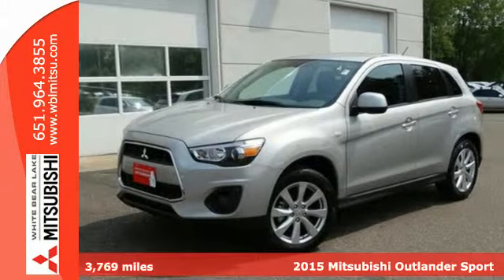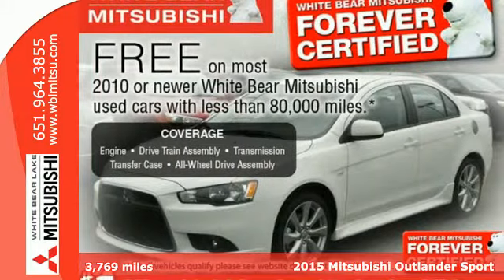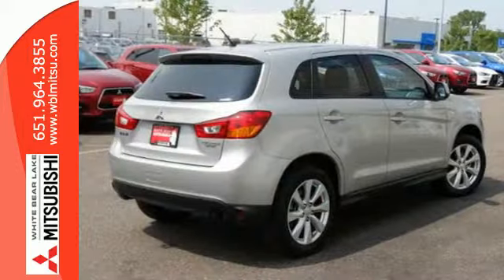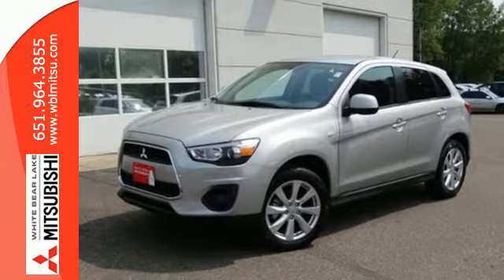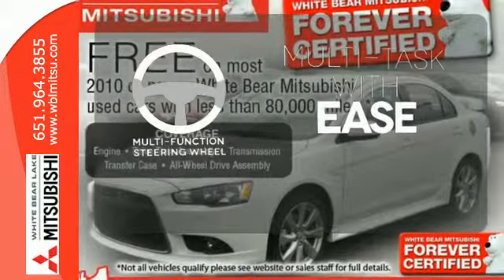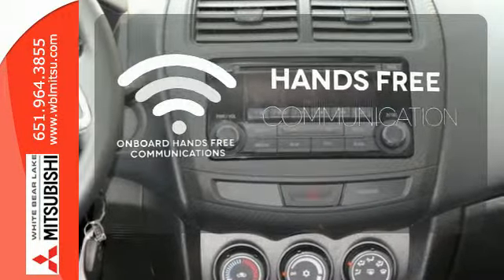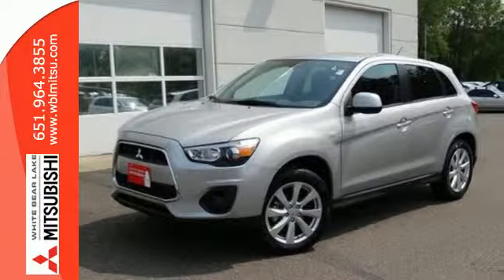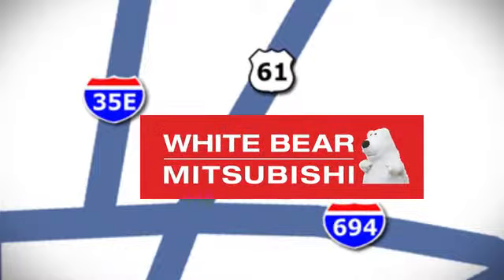2015 Mitsubishi Outlander Sport St-Paul White-Bear-Lake, MN 74299N - SOLD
Year: 2015
Make: Mitsubishi
Model: Outlander Sport
Trim: AWD 4dr CVT ES
Engine: 2.0 L 4 Cyl. Cyl.
Transmission: Automatic
Color: Quick Silver Metallic
Interior: Black
Mileage: 3769
Stock #: 74299N
VIN: 4A4AR3AU9FE022046
Outlander Sport all-wheel-drive crossover SUV that’s practically new and comes with a **free lifetime warranty**! This clean vehicle has crazy low miles and was used as a driver education vehicle as part of our partnership with a local school district, so it’s never been titled – meaning it still has the balance of Mitsubishi’s excellent 5-year bumper-to-bumper warranty and White Bear Mitsubishi’s exclusive free lifetime powertrain warranty! Equipped with Bluetooth as well as all of the latest safety features, come see why White Bear Mitsubishi sells the most Outlander Sports of any Mitsubishi dealer in the world.

Address:
3400 Highway 61 N